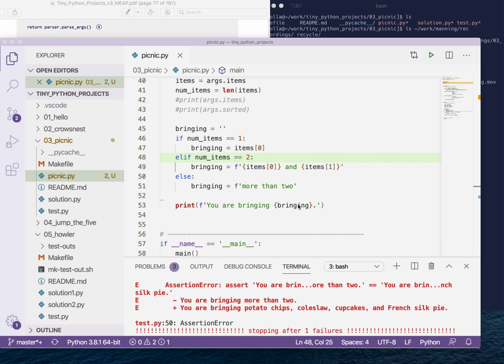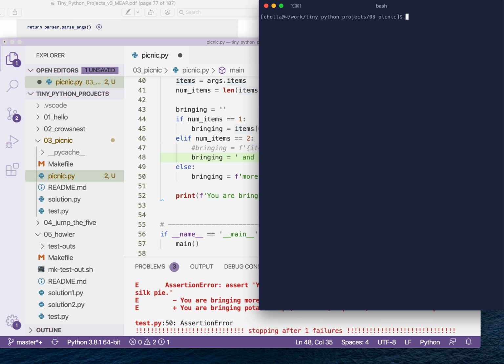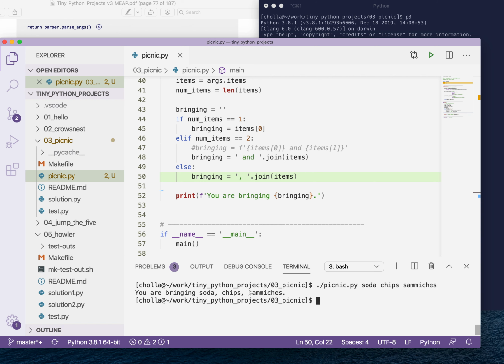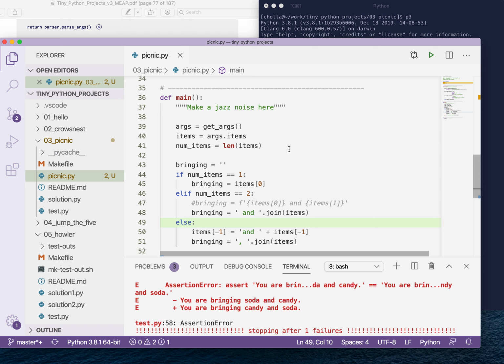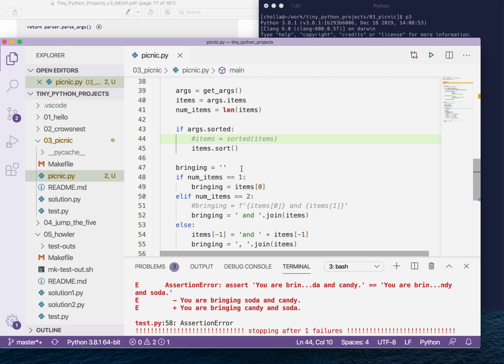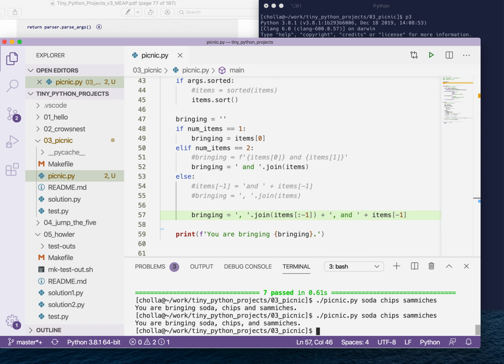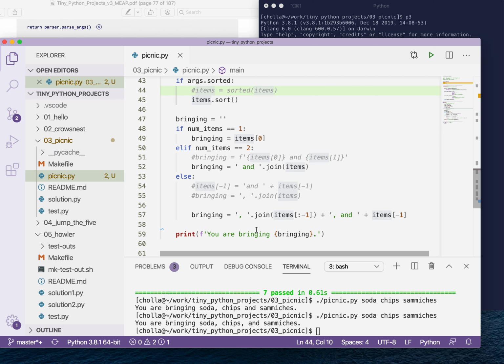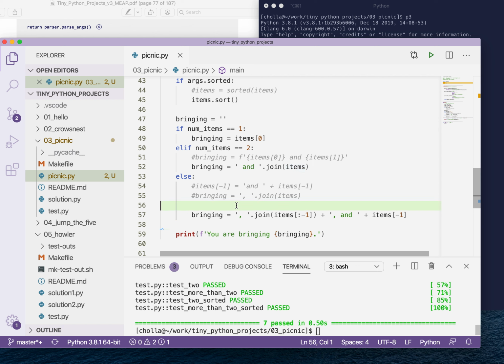Tiny Python Projects: Ch 3 Pt 14 (Solution pt 3)